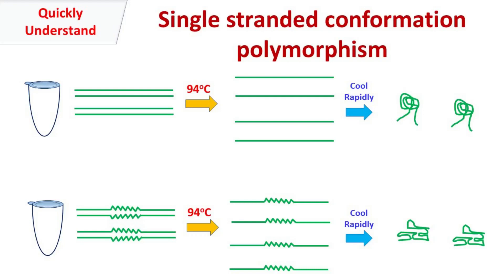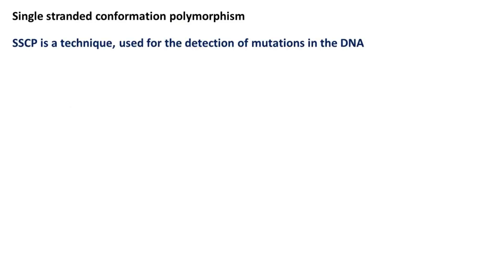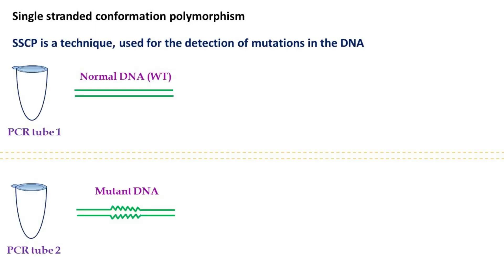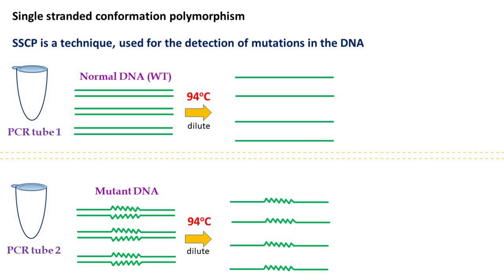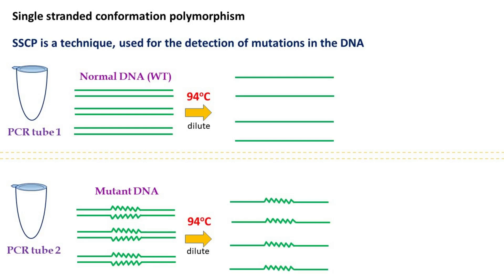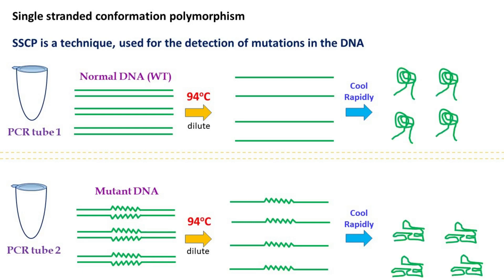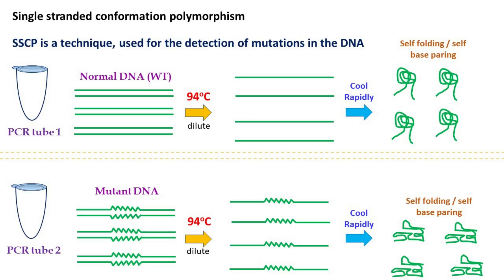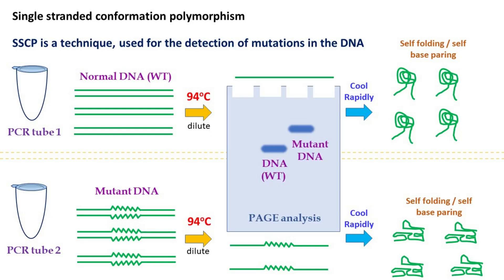Single stranded conformation polymorphism | SSCP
Single stranded conformation polymorphism is a technique, widely used for the detection of mutations in the DNA. In this method, the samples are amplified by PCR and then heated at 94deg C. The samples are then cooled rapidly. This rapid cooling causes the ssDNA to form base pairs within itself. These structures are then analyzed by gel electrophoresis.